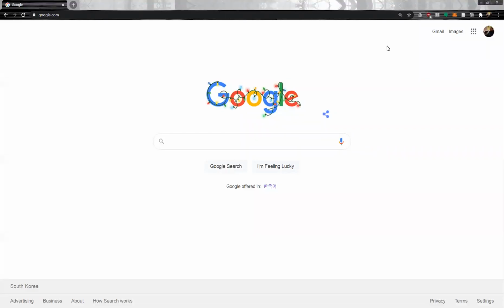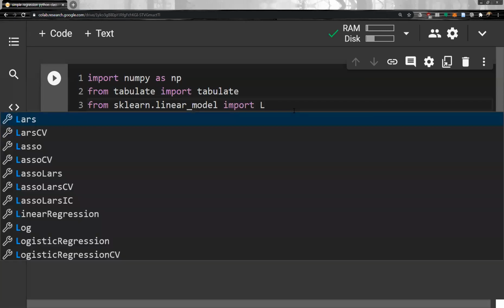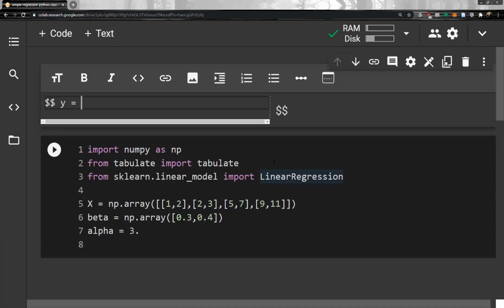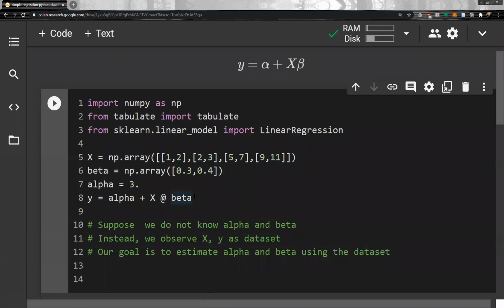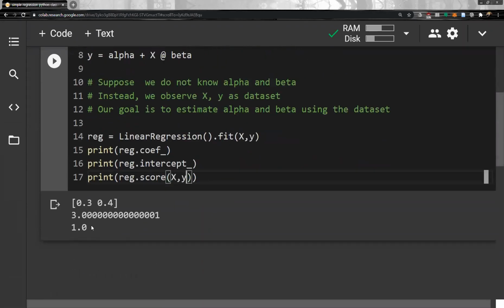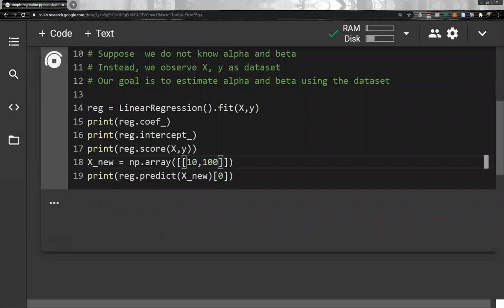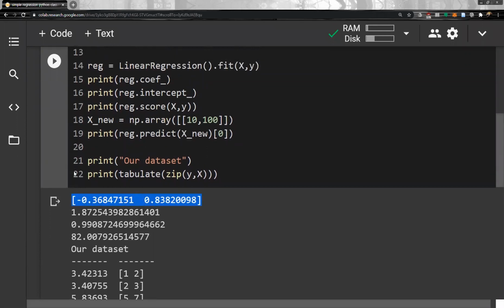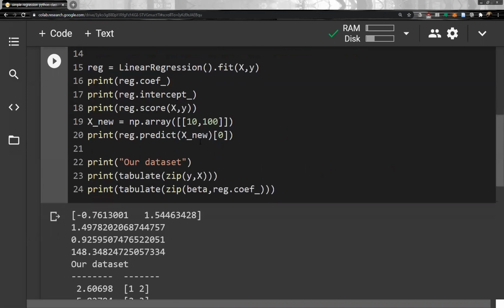Simple linear regression python (1)